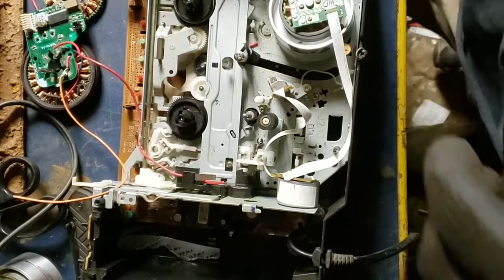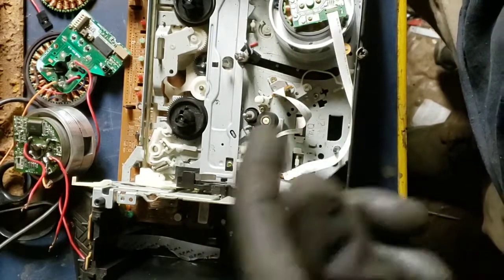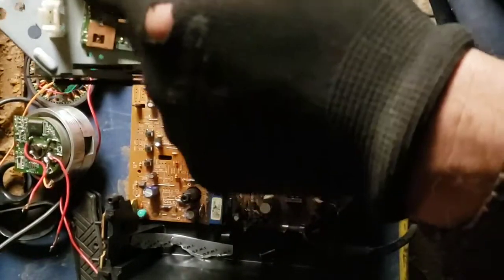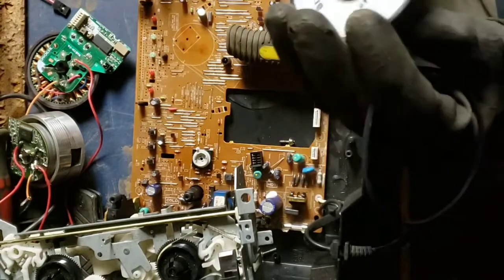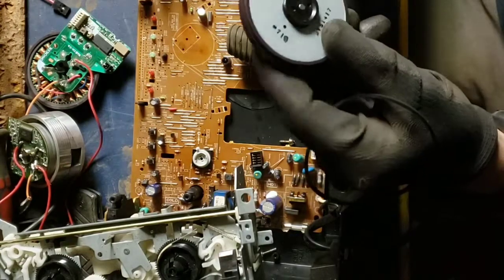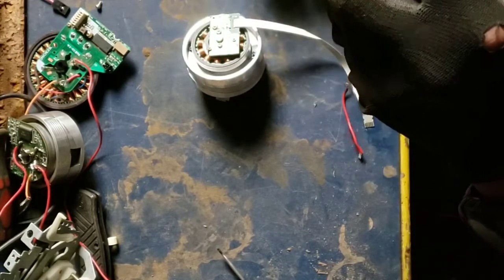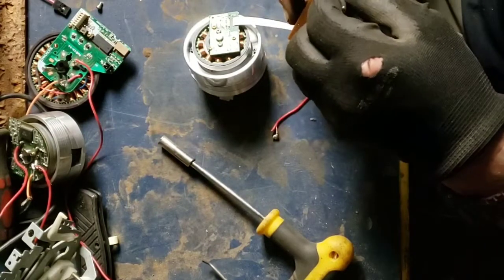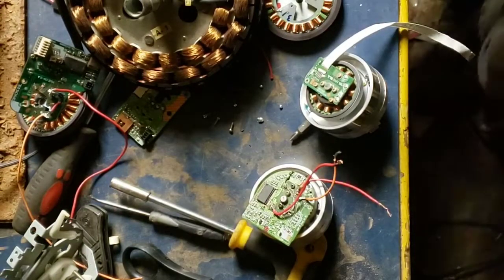hidden motor in every vcr! powerful mini bldc drum motor!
This video shows where to find a second BLDC  in a VCR that most people overlook.  This bldc is stronger and larger than the one I so often see people utilizing.  If you dig just a little deeper sometimes you will be surprised at what you just might find! 😝 Hope this will help you find the motor you need for your next project!